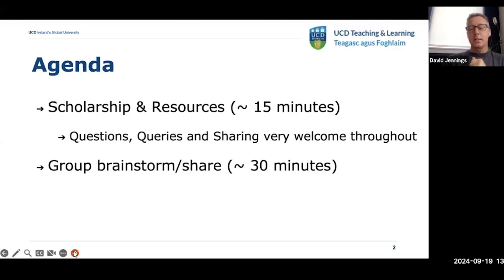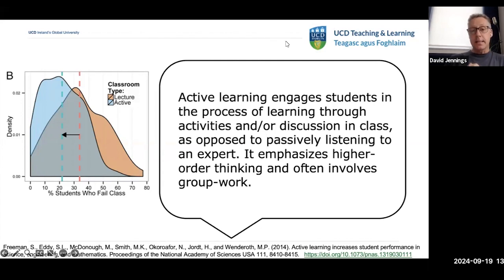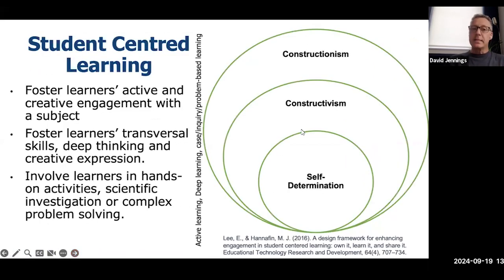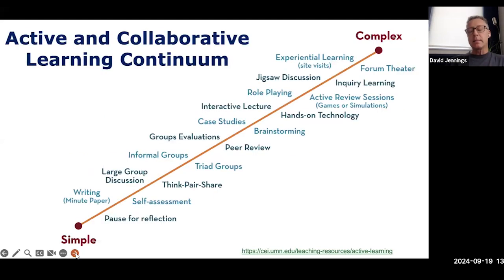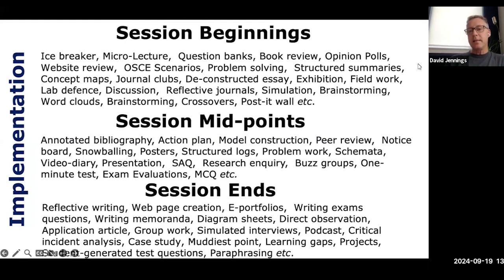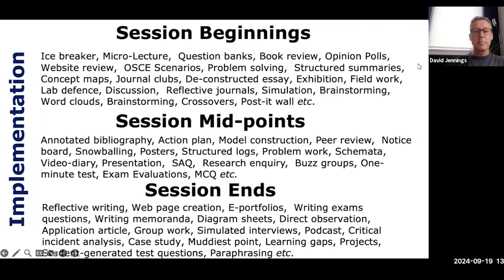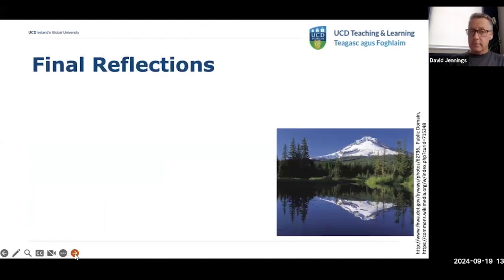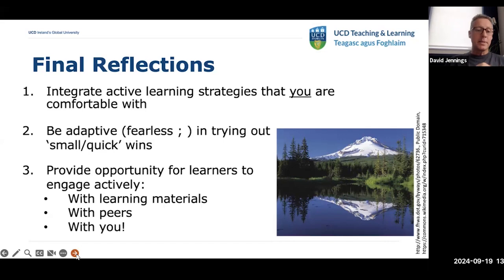Teaching Toolkit Thursday - Active & Collaborative Learning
David Jennings and Leigh Graves Wolf of UCD Teaching & Learning present some tips and techniques on Active & Collaborative Learning. For more resources for your university teaching, visit our